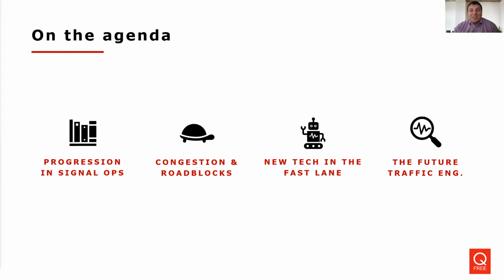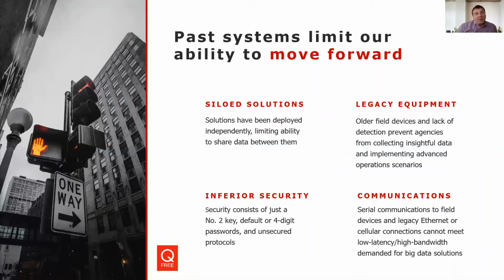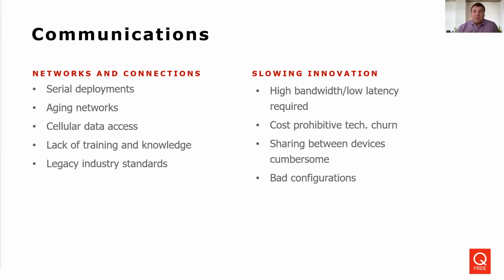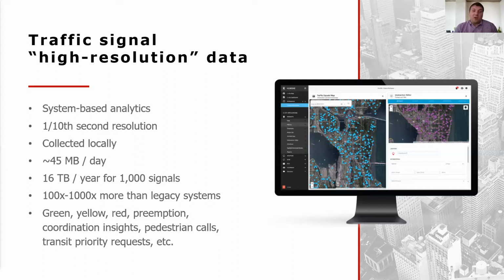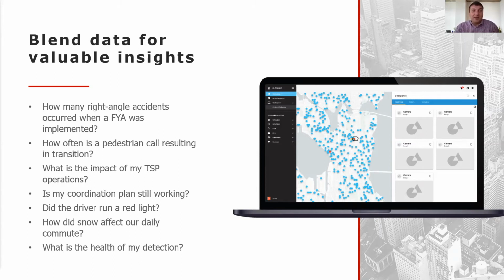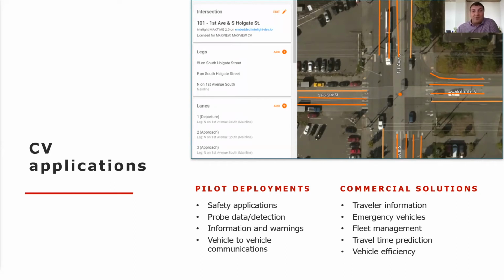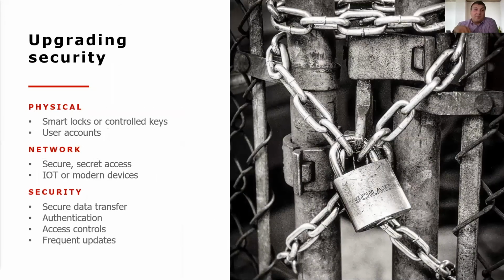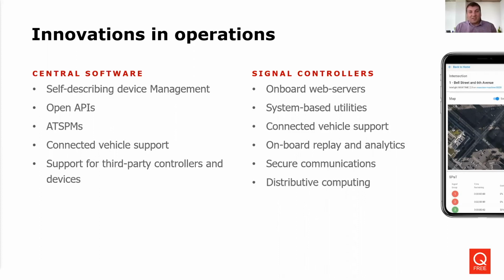PacTrans Webinar featuring Tom Stiles on The Modern Landscape of Traffic Signal Systems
This is a PacTrans hosted webinar featuring Tom Stiles, executive vice president at Q-Free ATMS. In this recording, Tom explores the modern landscape of traffic signal systems.